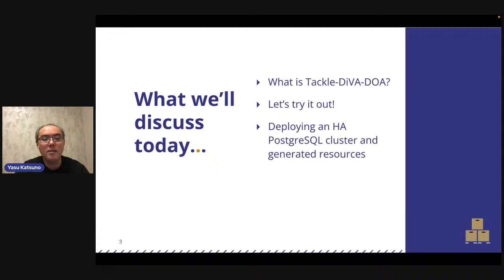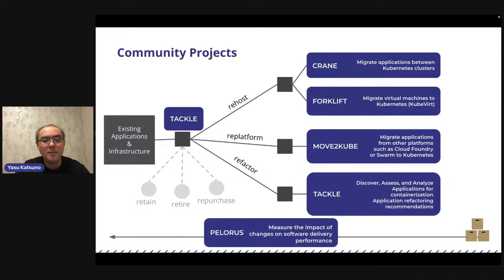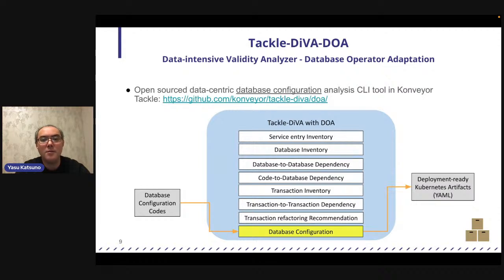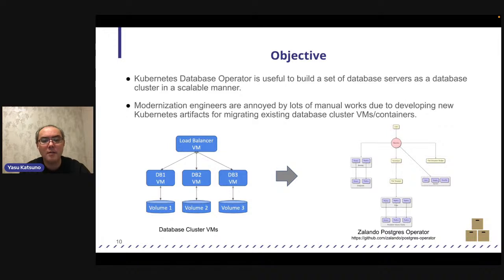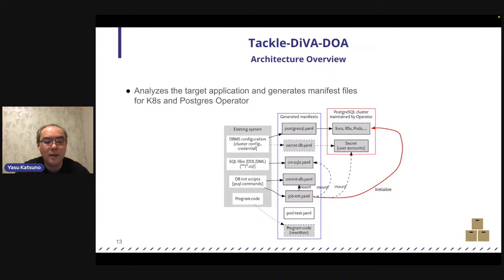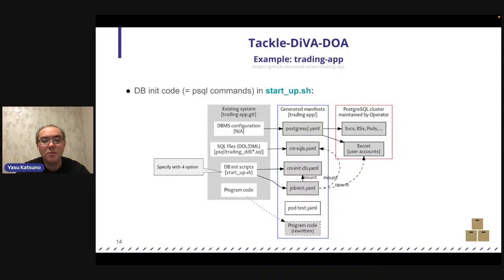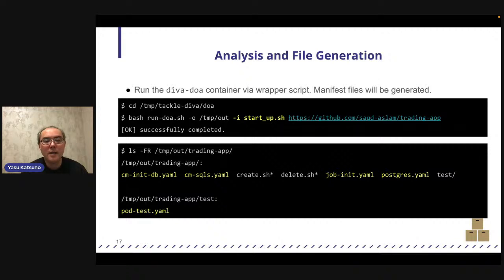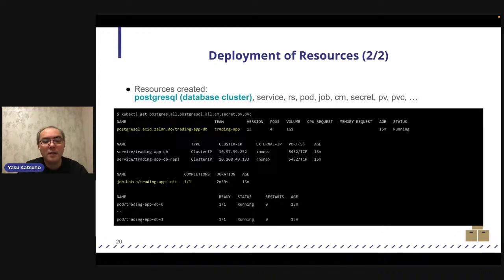Migrating Database servers to Kubernetes Operator using Tackle-DiVA-DOA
Kubernetes Database Operator is useful for building scalable database servers as a database cluster. But migrating existing databases to Kubernetes requires a lot of manual work because you have to create new artifacts. In this session we will introduce a new open-sourced tool named Konveyor Tackle-DiVA-DOA (Data-intensive Validity Analyzer - Database Operator Adaptation). It automatically generates deployment-ready artifacts for database operator migration via data-centric code analysis. By the end of this meetup, you’ll know how databases can be migrated easily.